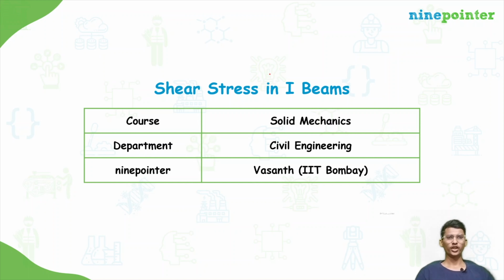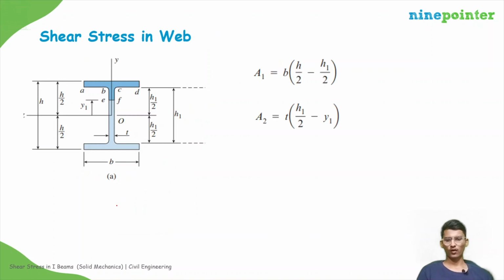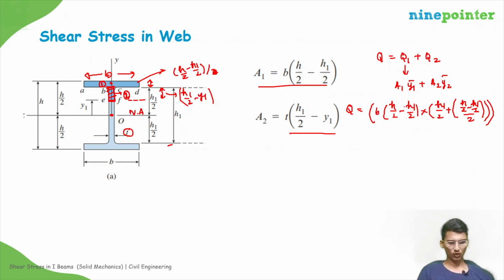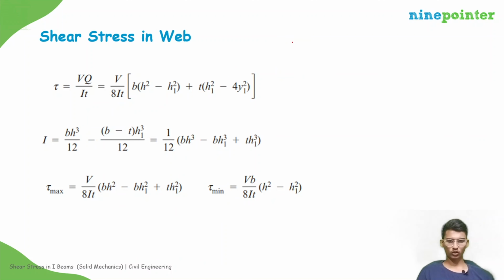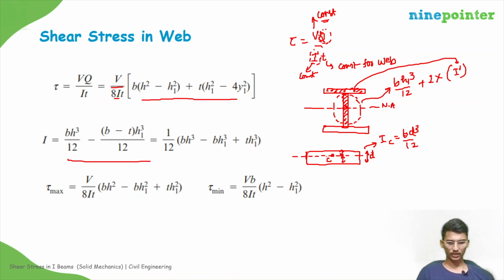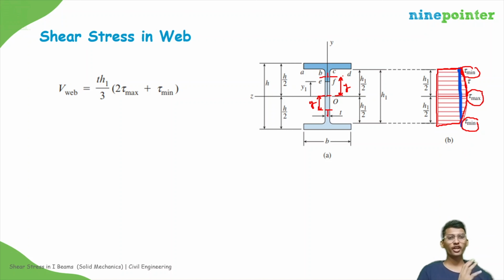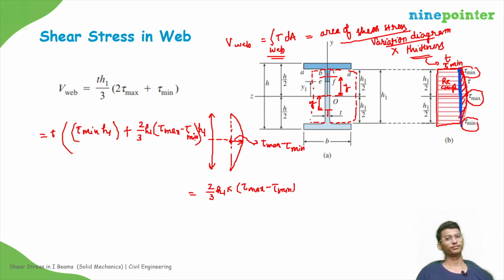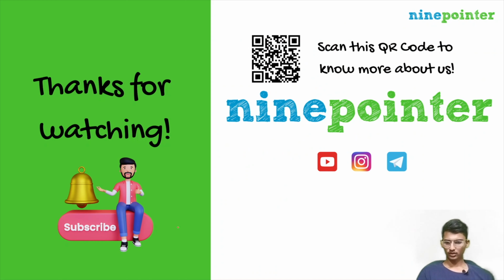L-61 | Civil Engineering | 2nd Year | Solid Mechanics | Shear Stress In I Beams | ninepointer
ninepointer: Vasanth Ande is an undergrad at IIT Bombay in the Department of Civil Engineering.

About ninepointer :

ninepointer is India's biggest student community connecting students from premier engineering institutes like IITs/NITs with private colleges'/state universities'/other engineering colleges' students funneling down the top-notch education from IITs/NITs nine pointers to them thereby helping them ace their academics.